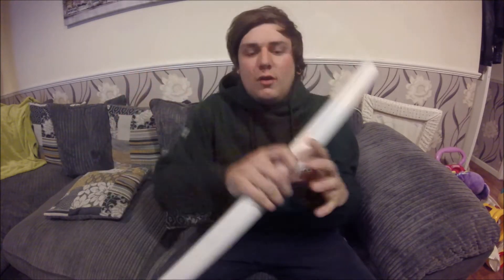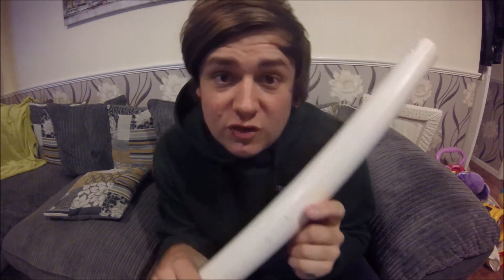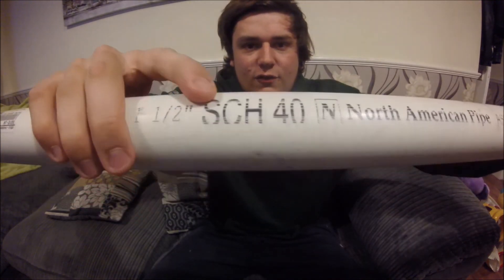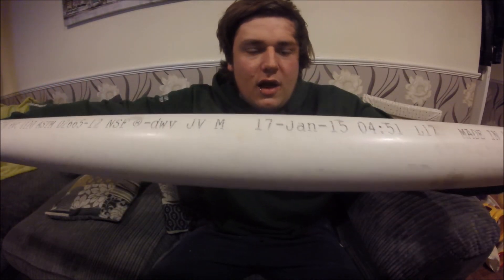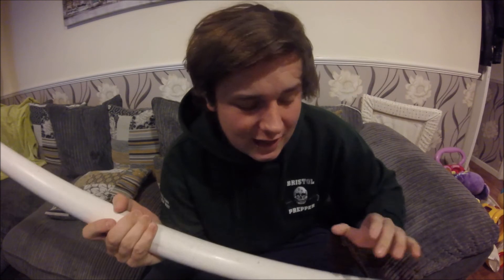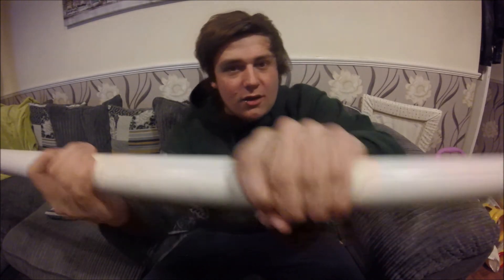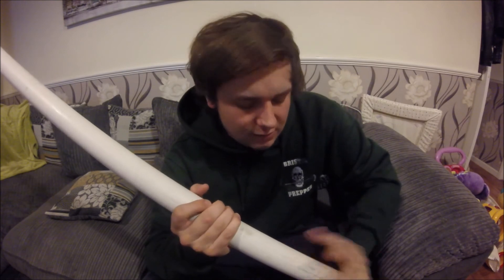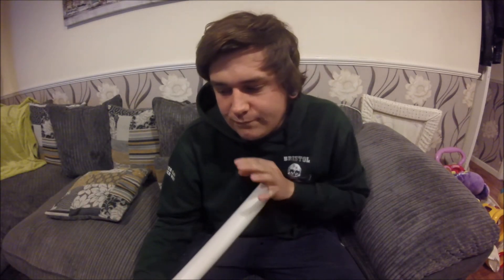EXCITING MAIL / Story Time !!!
EXCITING MAIL / story hope you like it guys